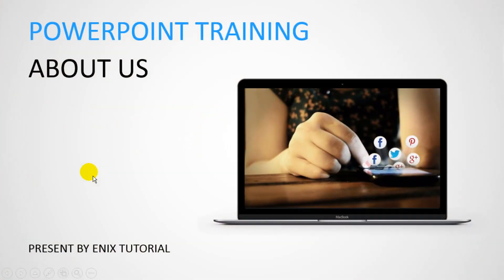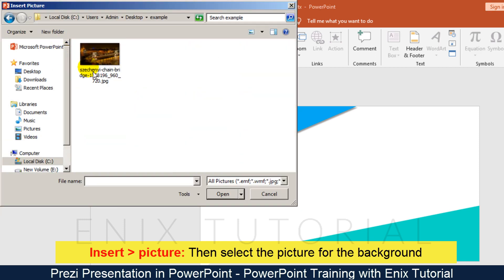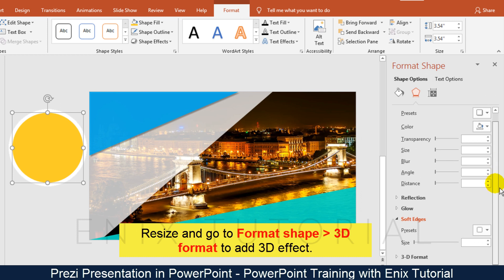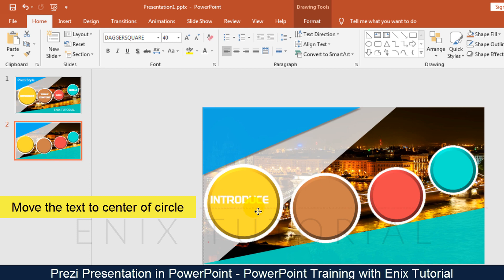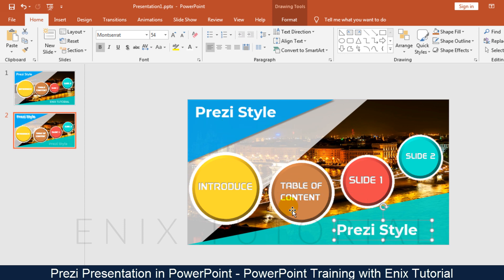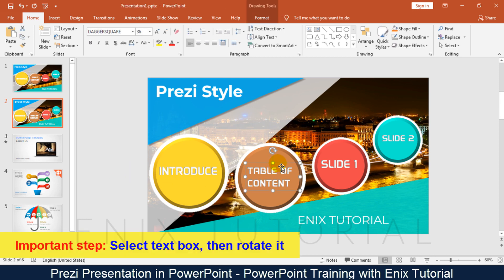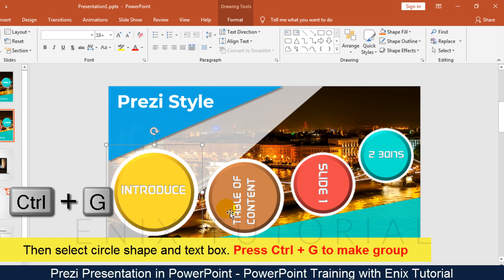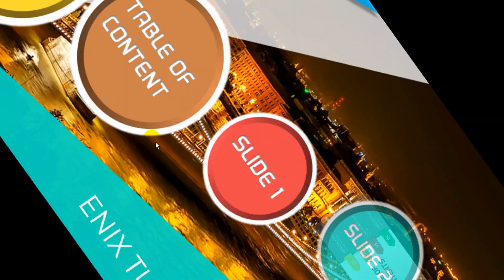Zoom in /Out Animation In PowerPoint - Best PPT Presentation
The PowerPoint tutorial is about zoom effects. So, in this video I will teach you how to make PowerPoint presentation with zoom effects. This effects really awesome, it similar with Prezi effects.